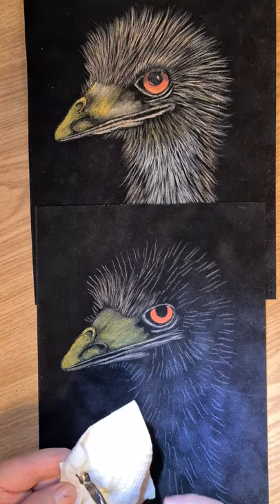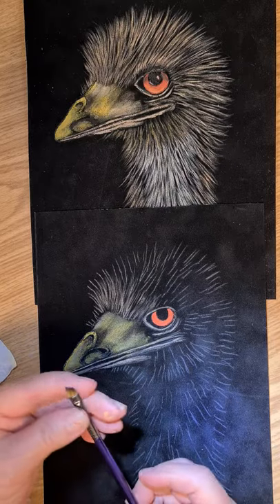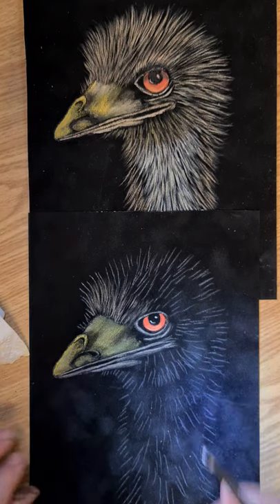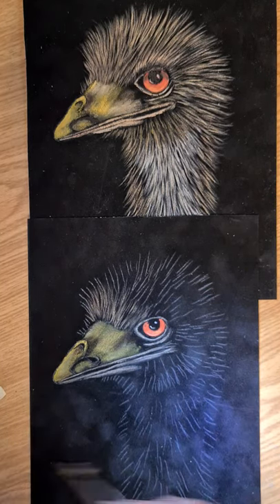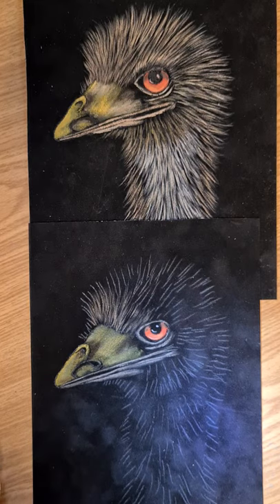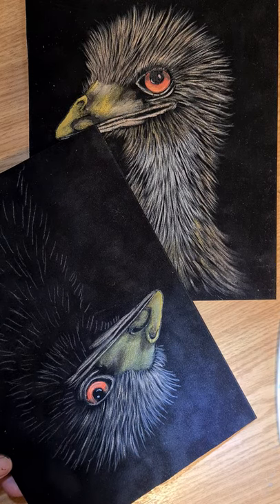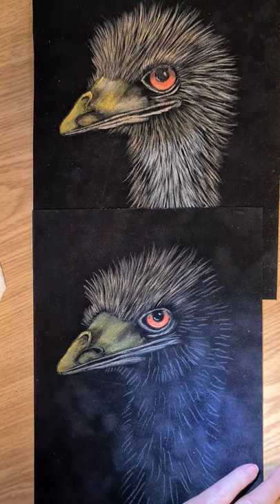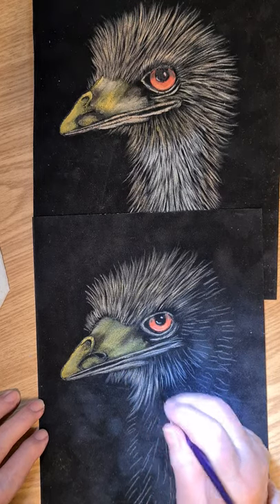How to paint Old Man Emu with acrylics videos 2-3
Beginners Art,  Acrylic Art, Easy painting